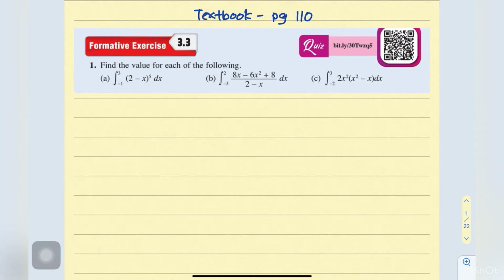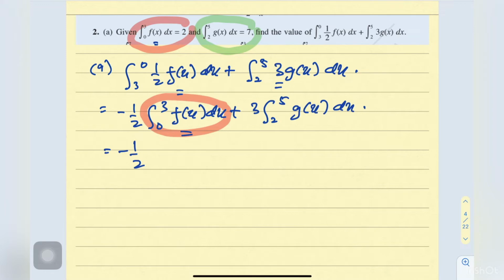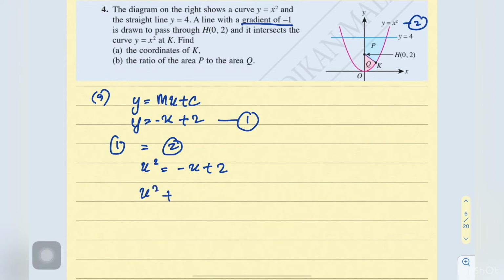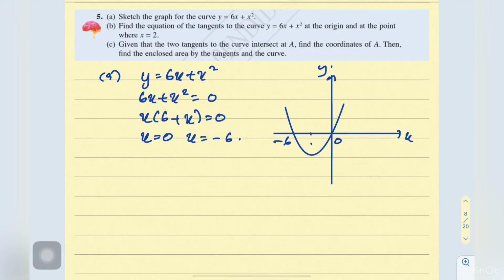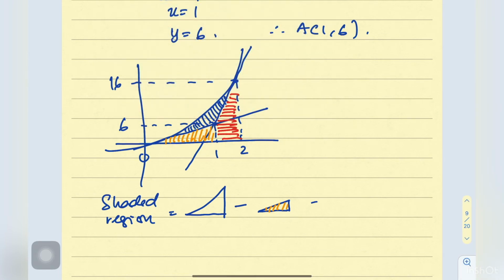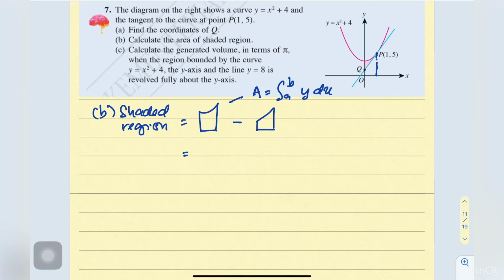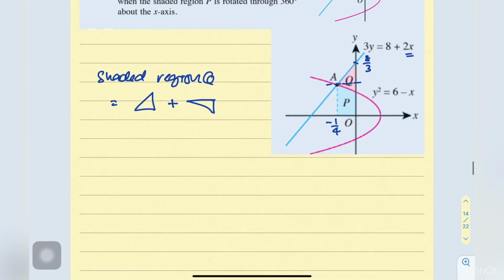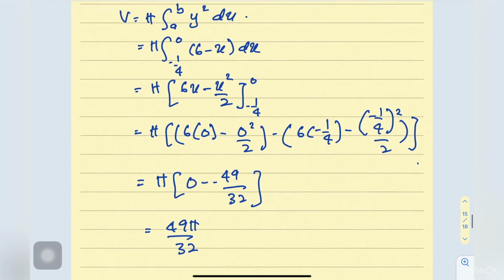Tcer zu: Addmath F5 INTEGRATION - Textbook Formative Exercise 3.3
Solve problems involving integration from textbook Formative Exercise 3.3 pg 110

Timestamps :
0:00   Question 1
4:22   Question 2
9:36   Question 4
15:27 Question 5
23:21 Question 6
25:35 Question 7
29:55 Question 8